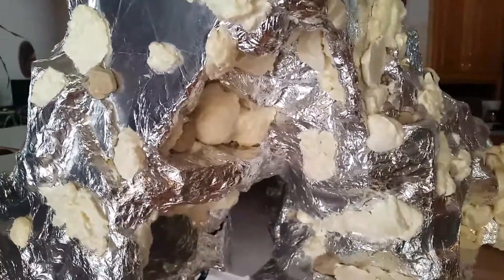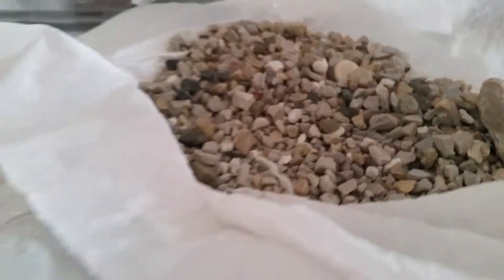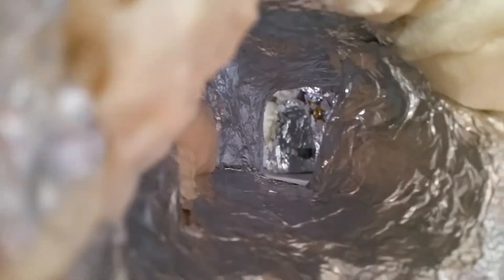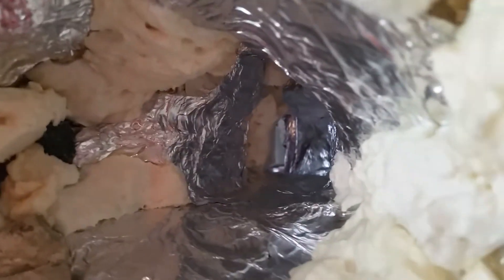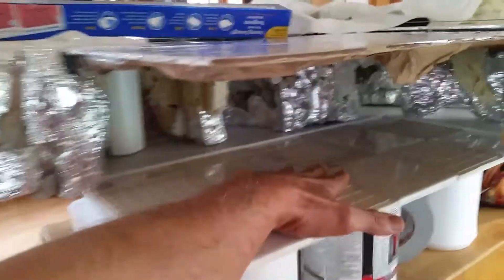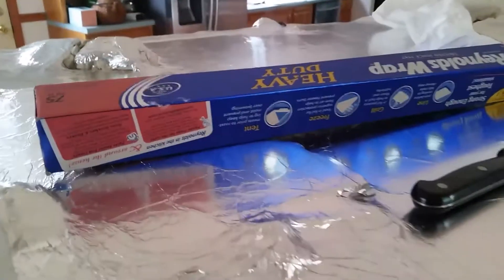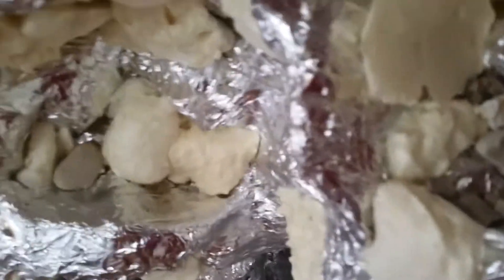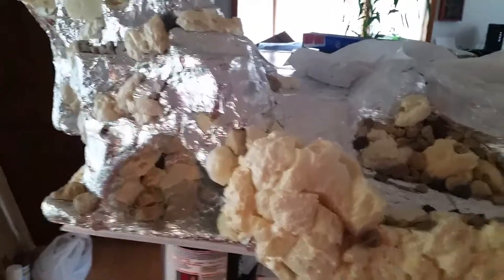STAR WARS CUSTOM Obi-Wan Ben Kenobi home diorama PART 9 - stoned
(Update #59) - "Landscape tour"
Hello and good afternoon to you friends. Surprise, surprise! I got the evening off from work. They didn't need me however I did need money... I'll make some sacrifices, no big deal. This is a video update is o  the  landscape and Cave areas. I am done with the tin foil and I am now applying certain stones in areas. Hope you all are liking the progress so far...  I will be painting it within days ... Finally! I love you friends, be well and be kind.